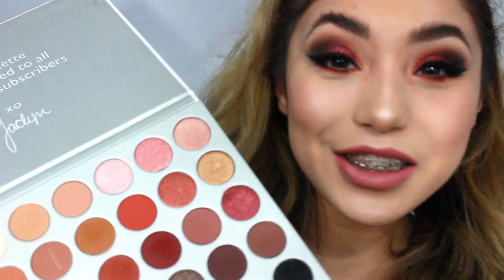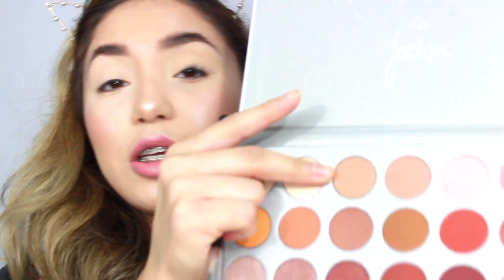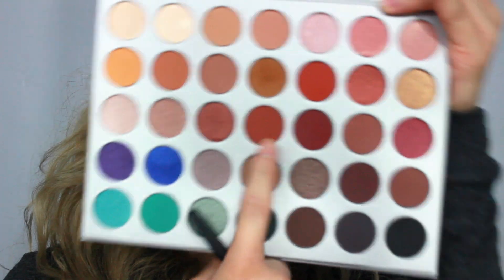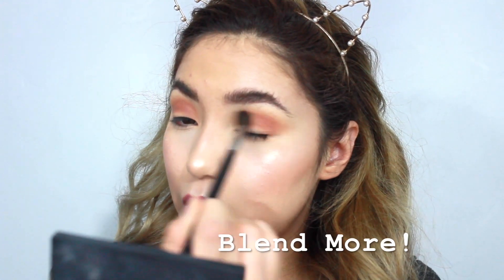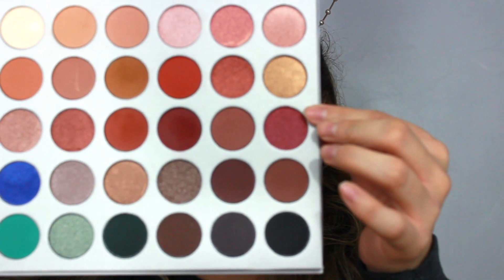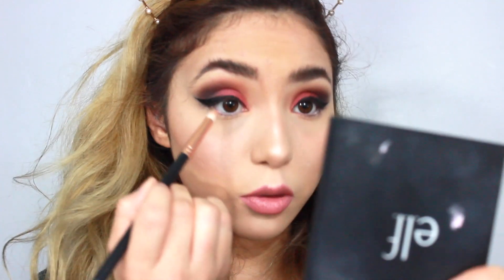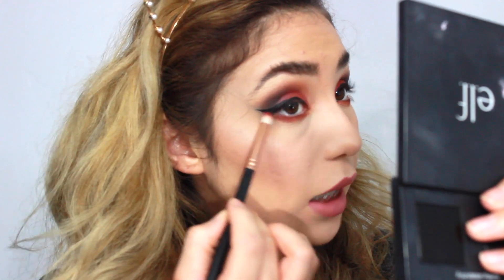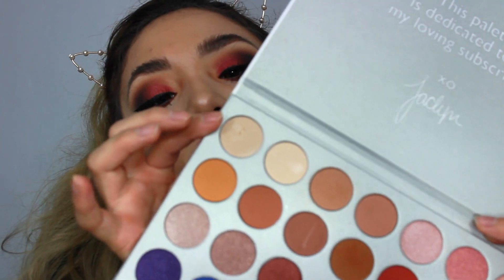Jaclyn Hill Morphe Palette red eye look |darlapimber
finally got a hold of the Jaclyn hill palette!! planning to do a giveaway soon since I got a second one! this might be my last time doing my feather brows(: